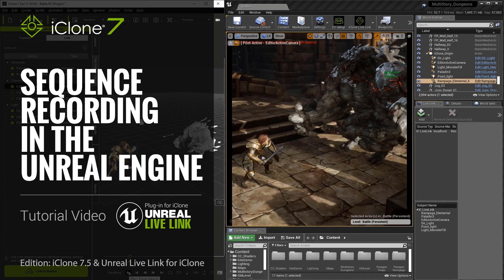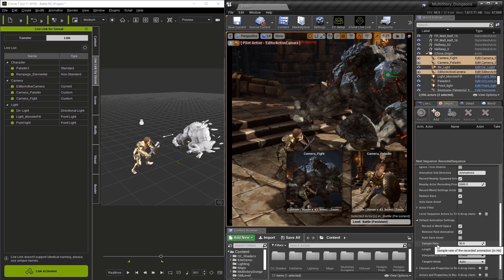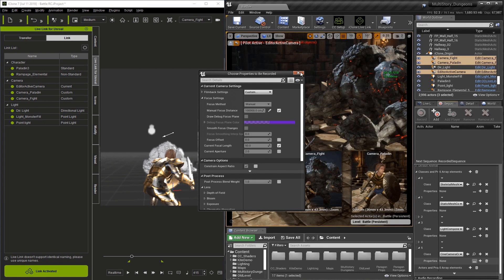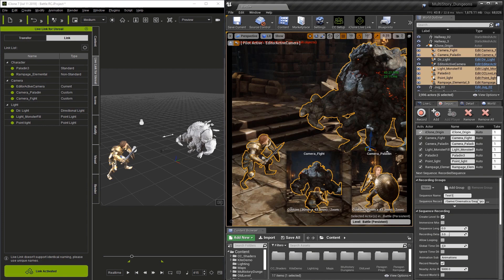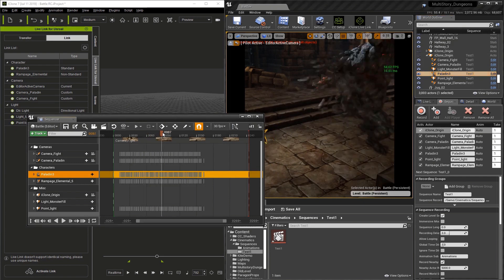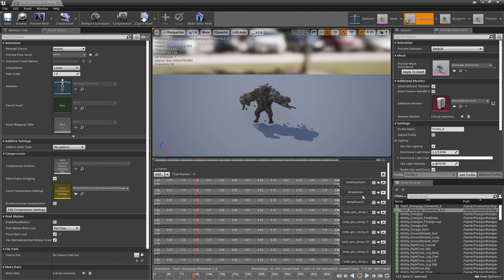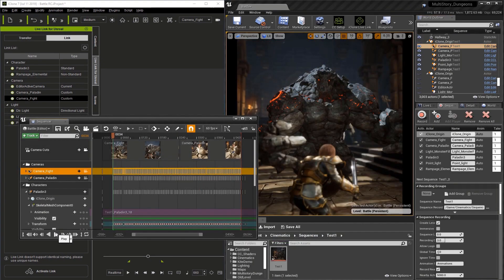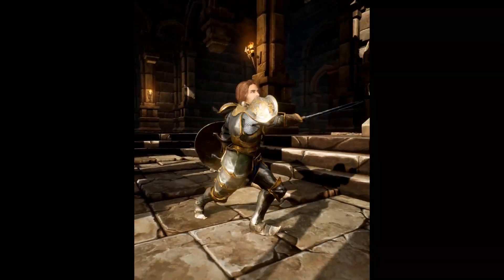Unreal Live Link Plug-in Tutorial - Sequencer Recording in Unreal Engine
This video shows you how to use the Sequence Recorder in Unreal. It also covers the proper ways to set-up multiple cameras with Unreal and Live Link.

00:29 Multi-Camera Preview
00:57 Setup for Sequence Recorder
06:17 Use Sequencer
10:39 Edit Camera Cuts